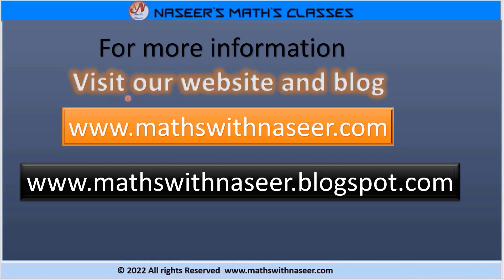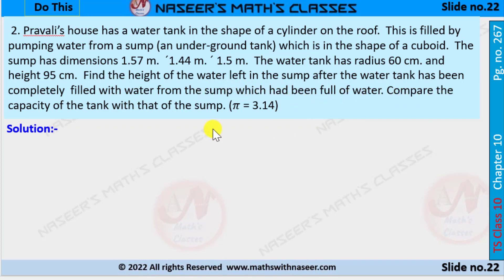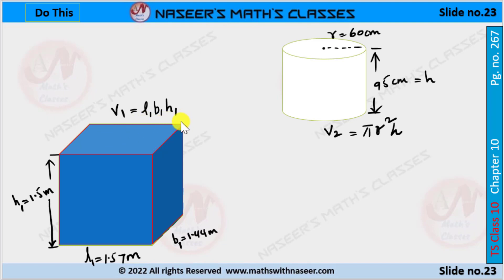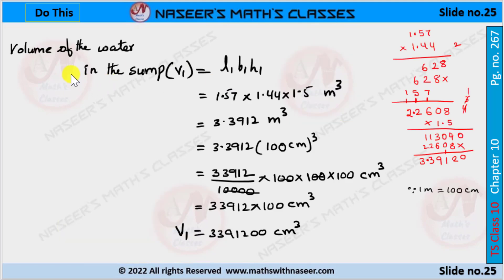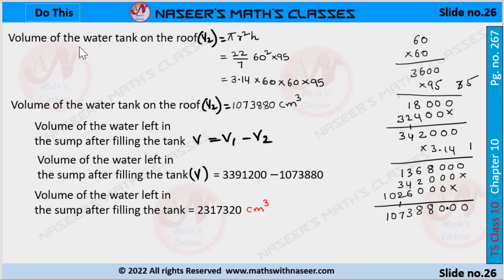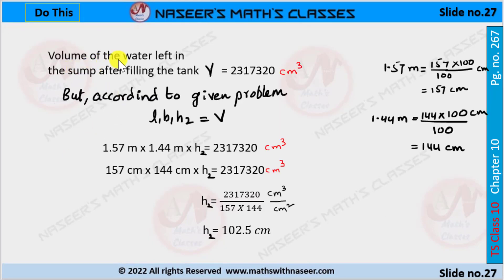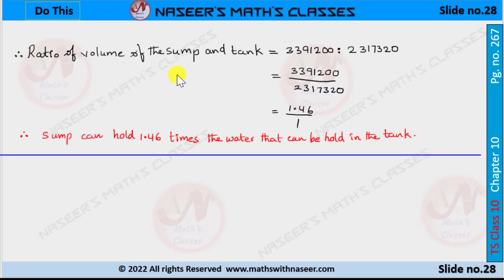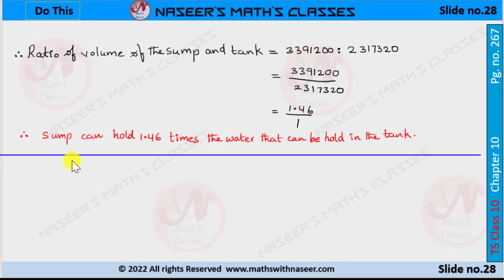TS MATHS CLASS 10 CHAPTER 10.MENSURATIONS DO THIS (1) PAGE NO. 267